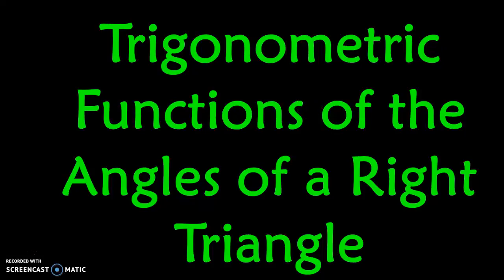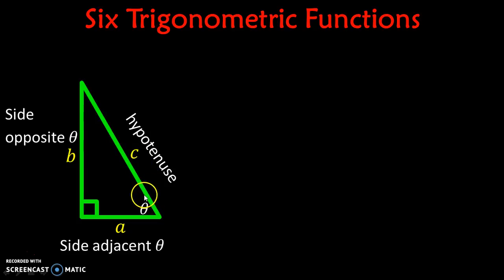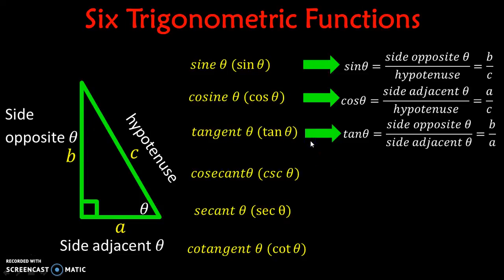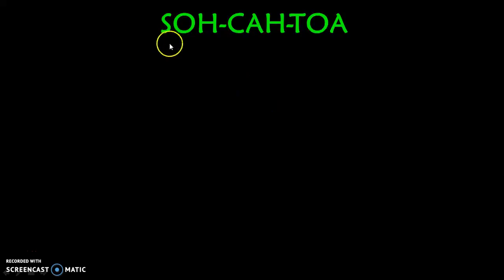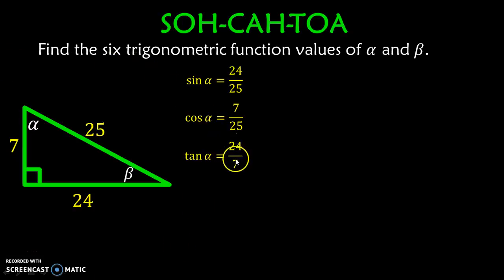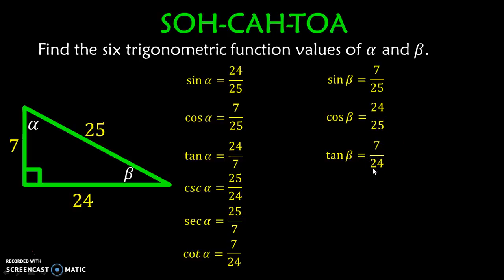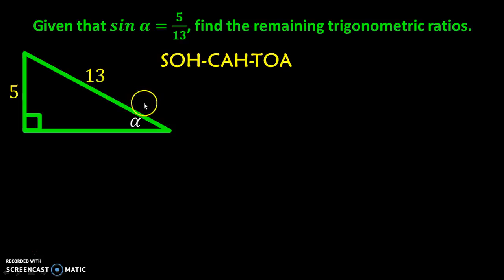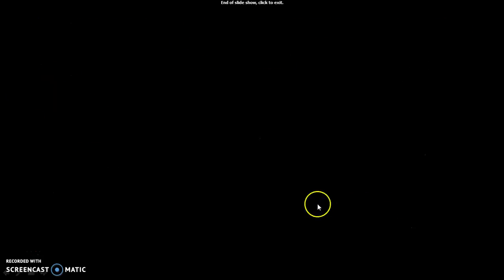six trigonometric functions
This video discusses the trigonometric ratios of an acute angle. It also includes some examples on how to determine the six trigonometric ratios of the given acute angle. Lastly, it also tackles how to determine the other five trigonometric ratios given one trigonometric ratio.